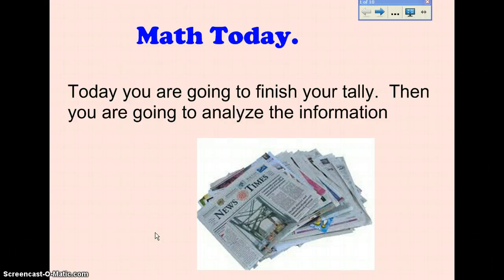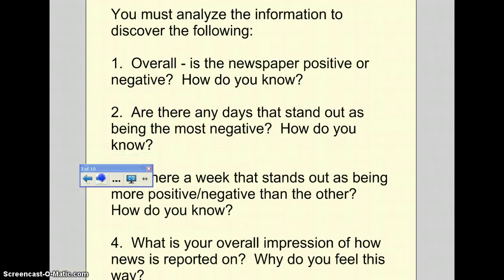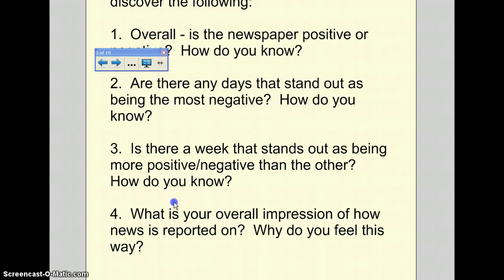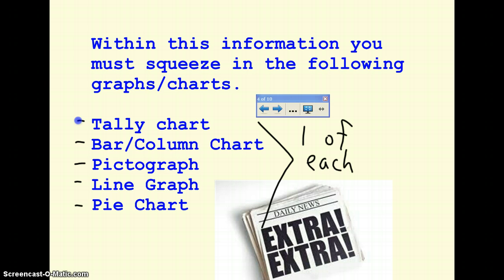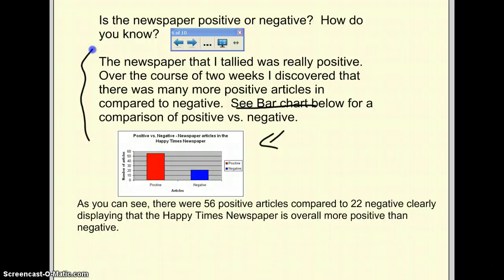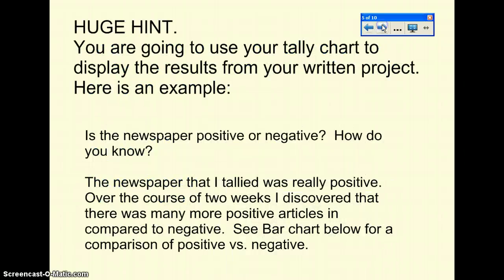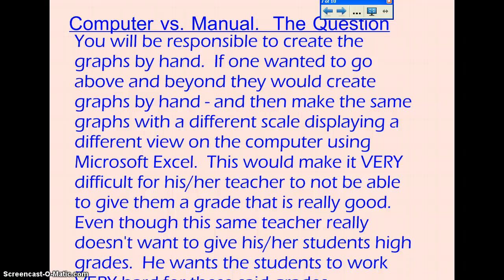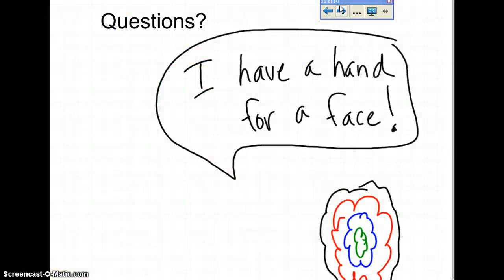Newspaper Data Management project